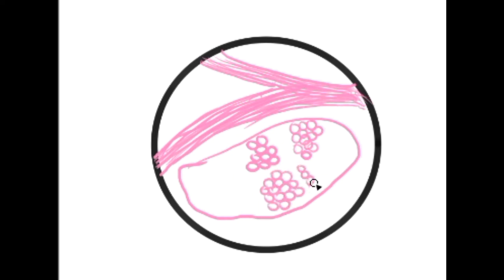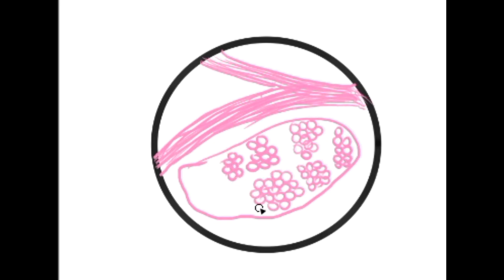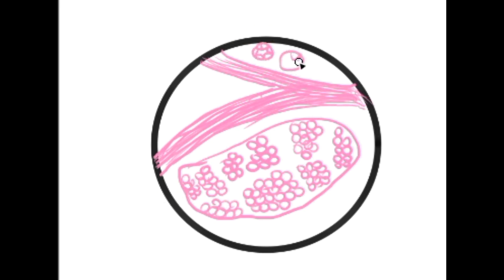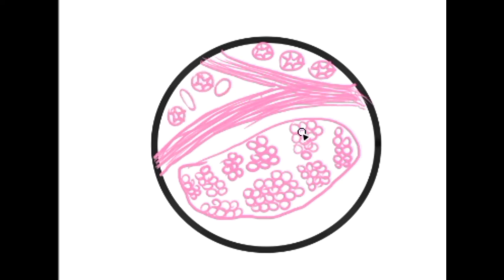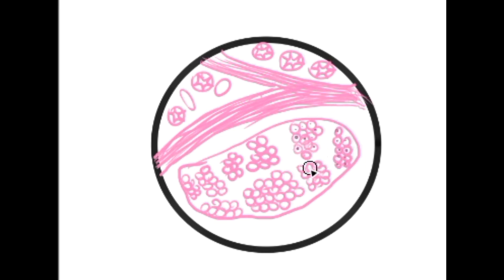Oncocytoma of salivary gland-Histopathology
Flipping through record books can become annoying sometimes. Why not revise faster? Here is my first video under the two minute histopathology series.
I hope it does help in saving your valuable time
Team medi study go.